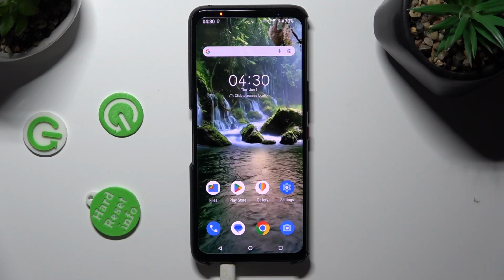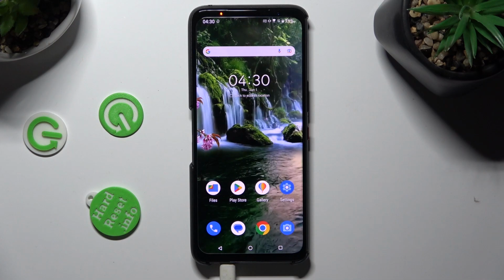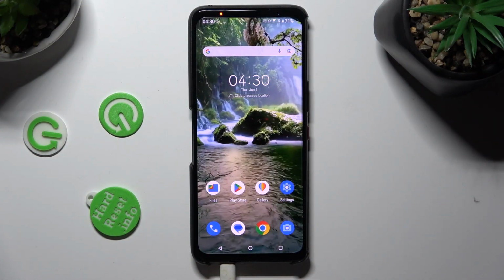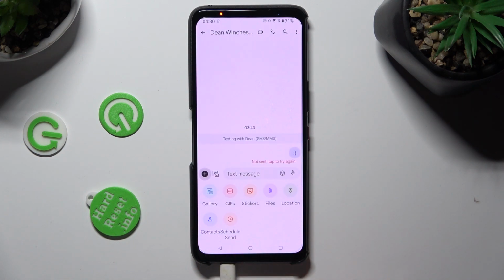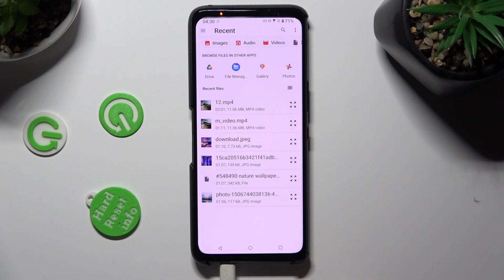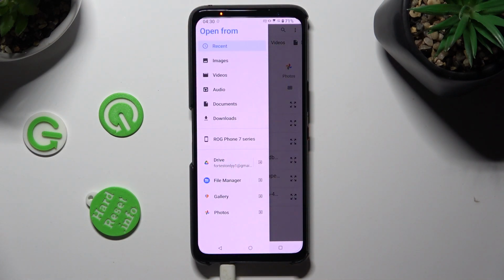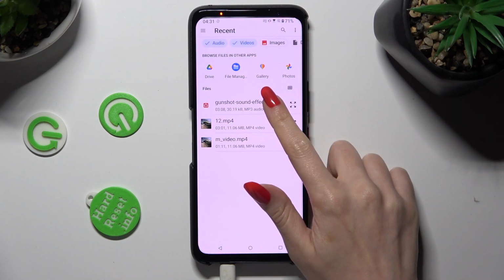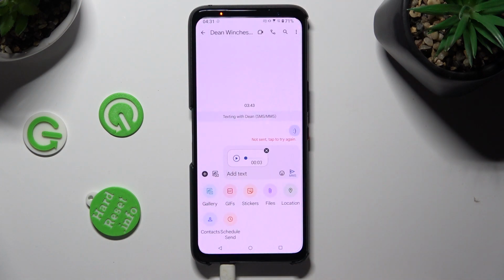How to Add an Audio & Video File to a Text Message on ASUS ROG Phone 7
Learn how to attach sound and video files to your text messages on the ASUS ROG Phone 7. Watch this quick tutorial to discover the simple steps for accessing your media gallery, selecting the desired file, and effortlessly share it with your contacts. Enhance your messaging experience by adding personalized audio and video content to your conversations. Join us now and start sharing richer, more engaging messages on your ASUS ROG Phone 7!

How to attach a song to an SMS message on ASUS ROG Phone 7? How to add a video file to an SMS message on ASUS ROG Phone 7? How to attach media to a text message on ASUS ROG Phone 7?